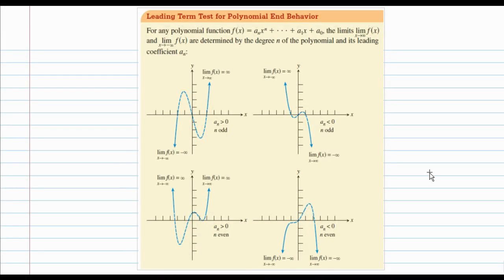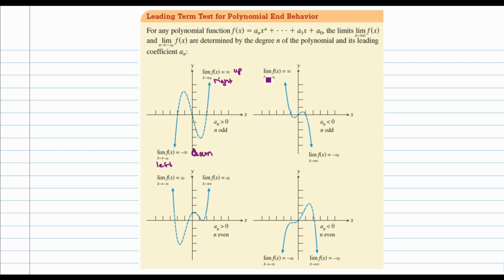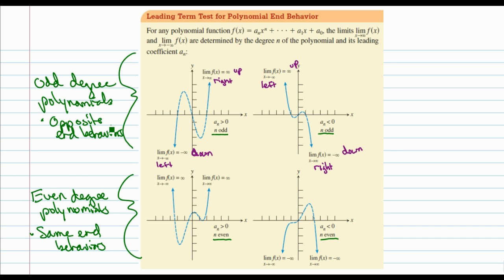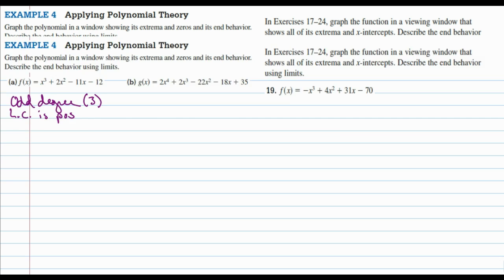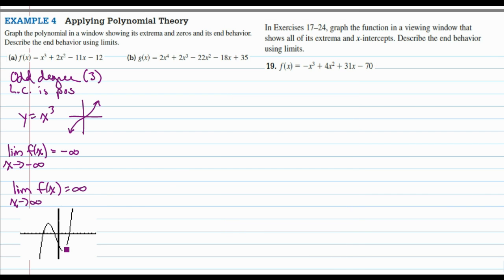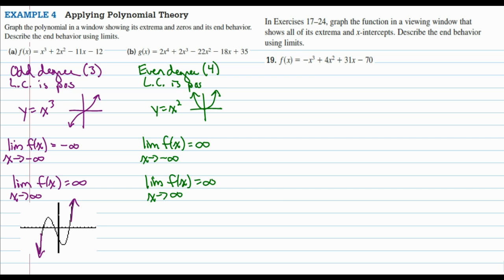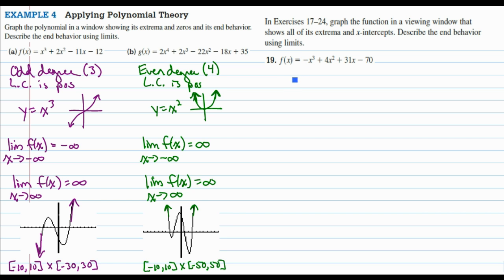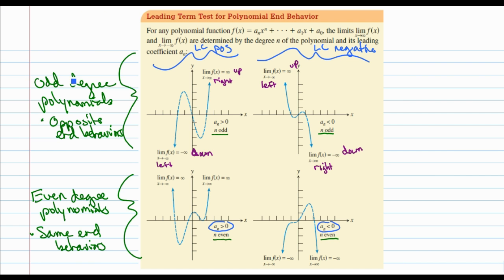Precalc 2 3 ex 4